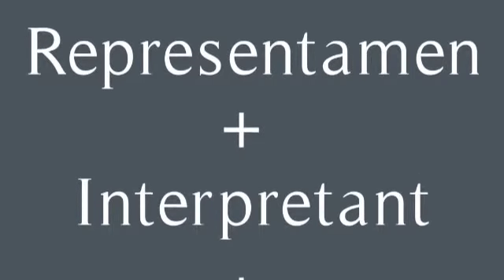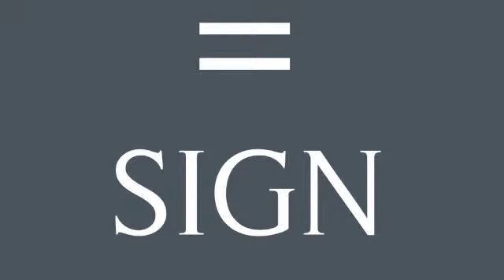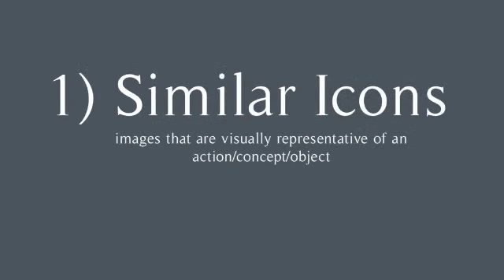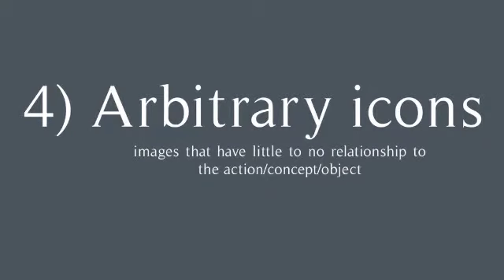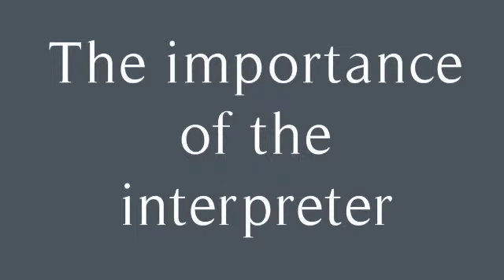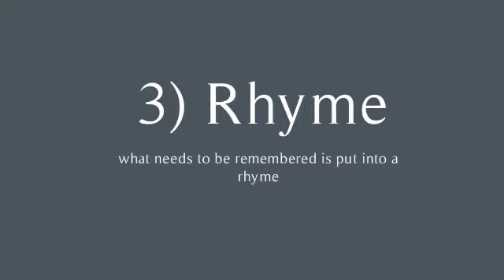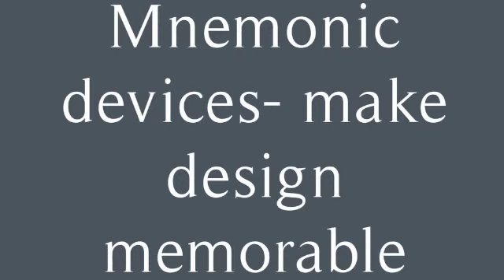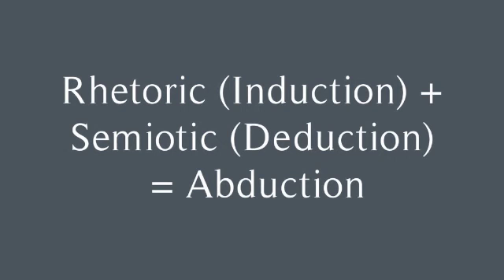CMNS 354 Group 4 Second Project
Milos and Miliana